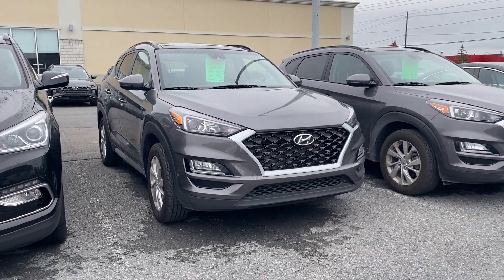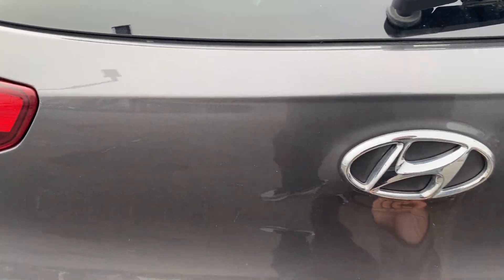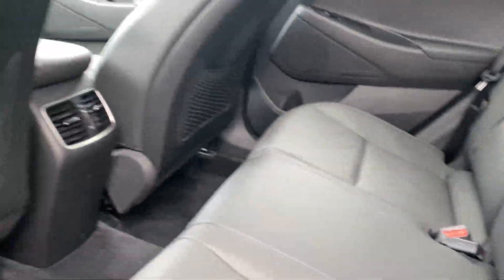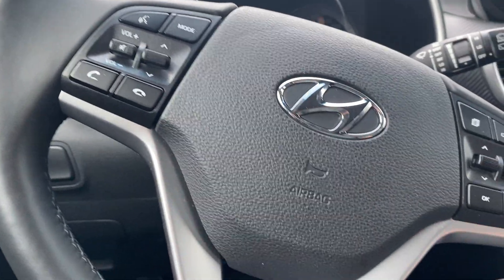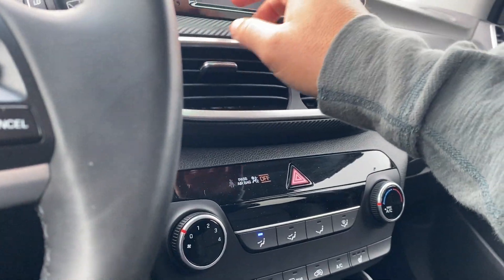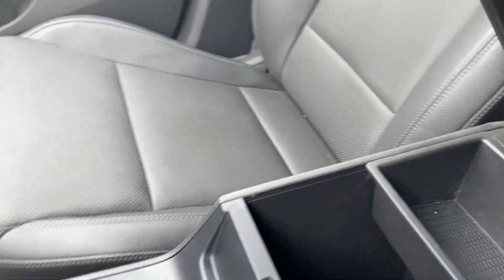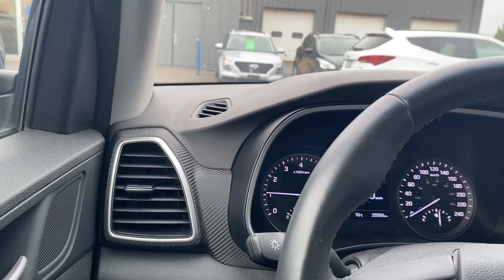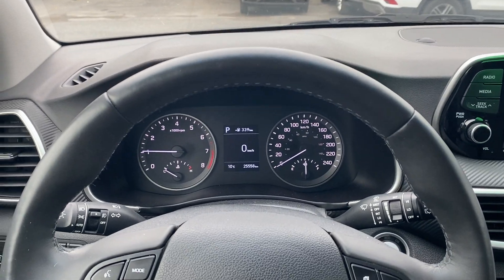2020 Hyundai Tucson Preferred - Panoramic Roof - Leather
2020 Hyundai Tucson Preferred - Panoramic Roof - Leather

Odometer: 14,650
Exterior: Magnetic Grey
Engine: I-4 2.0 L
Transmission: Automatic
Stock Number: P2575